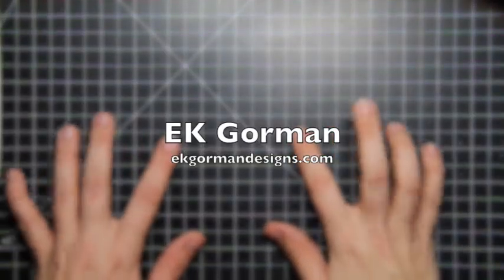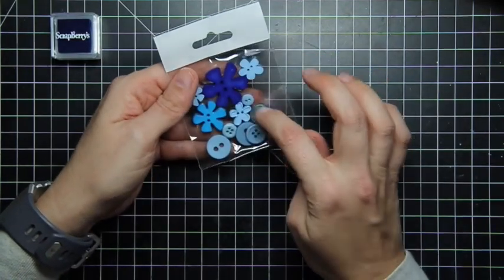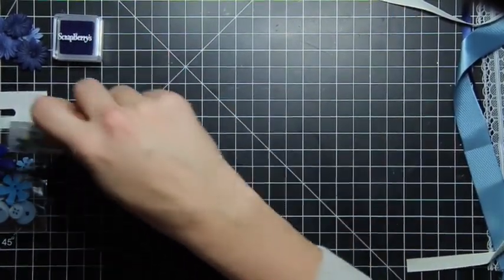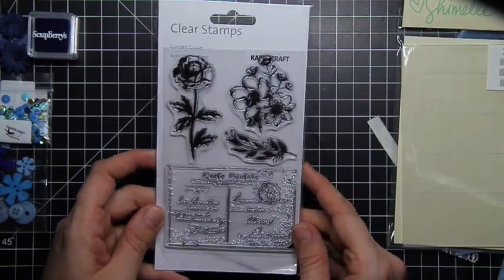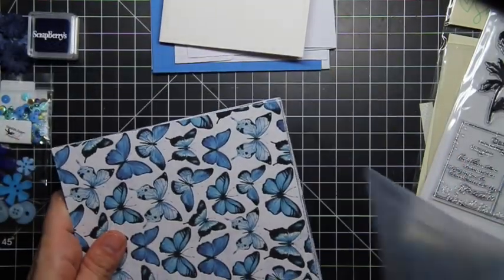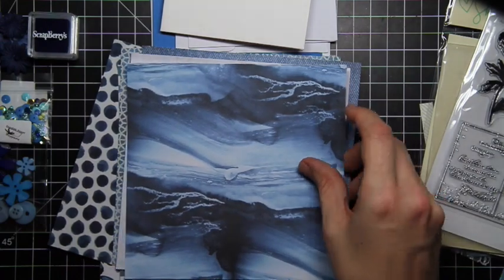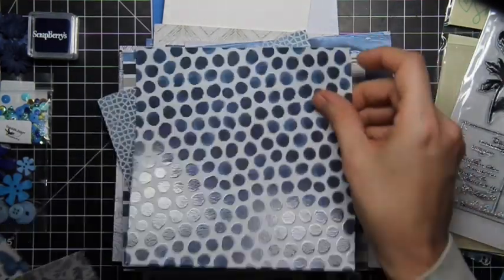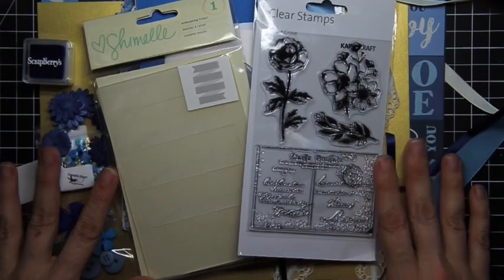WRC's March "Blue Skies" Subscription Kit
Check out the very first look of White Rose Crafts March "Blue Skies" Subscription Kit.

For more on White Rose Crafts and their Subscription Kit Boxes check out WRC

**Supplies**
Everything can be found at White Rose Crafts